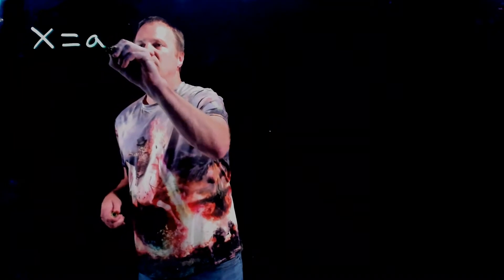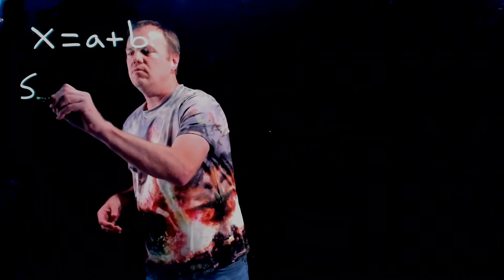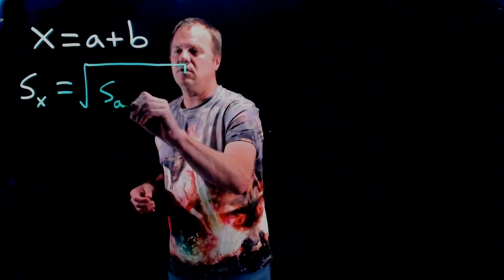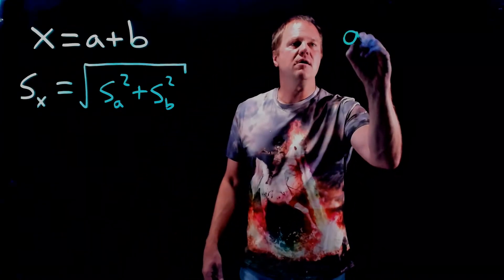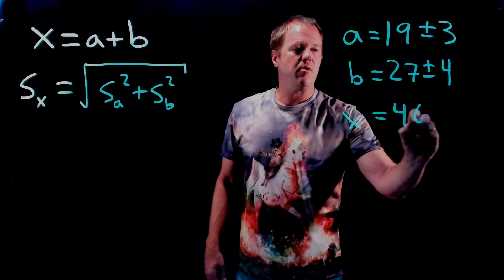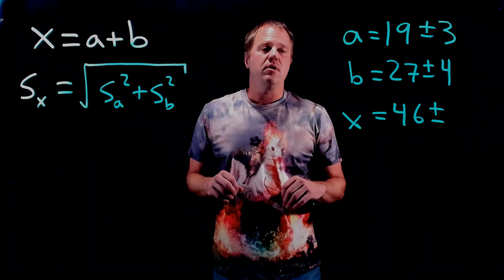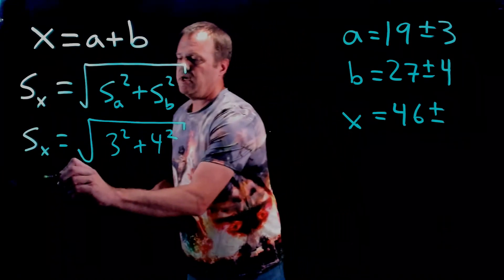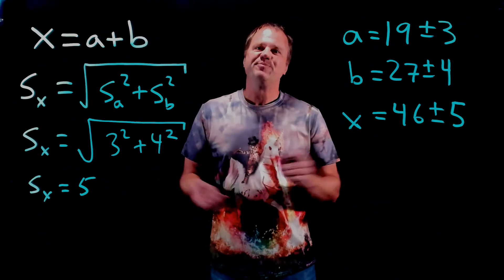Uncertainty Propagation for Addition or Subtraction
I provide rules for uncertainty propagation for addition and subtraction (assuming uncorrelated uncertainties in the initial data). Then I give an example.